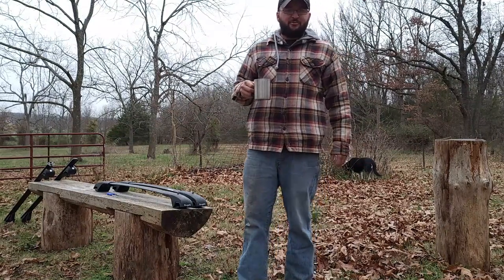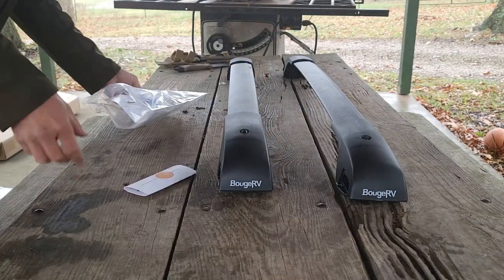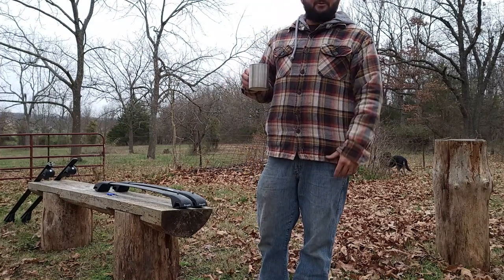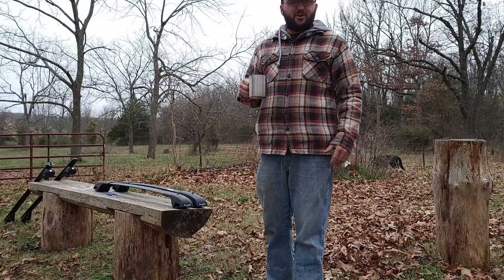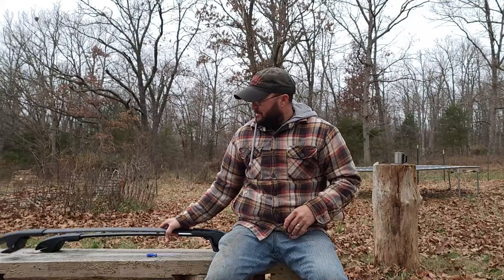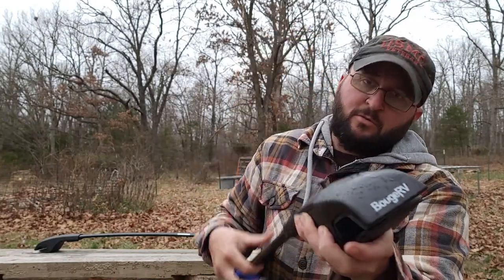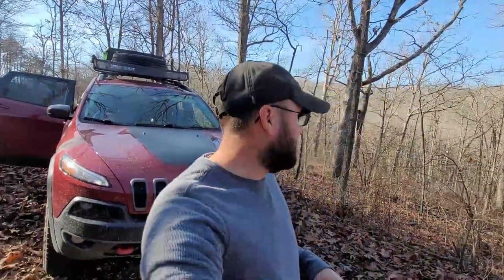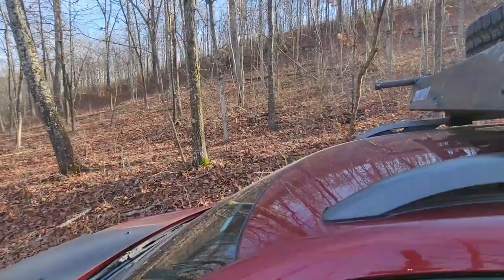BougeRV Cross Bars: Changing Up My Jeep Cherokee Trailhawks Cross Bars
I've been considering changing up my cross bars for a little while now.  Mainly just because the ones I've been using are a pain to put on and take off.  Most of the time I run without my cross bars on so I wanted a set that I wouldn't have to spend a lot of time dealing with.  The BougeRV cross bars are perfect for what I want.  They are easy on and easy off.  So far with the load I've ran on them they've been solid.  For your information, since I put the video together the price dropped to $114.  If you're interested check the Amazon link below to check them out.

BougeRV Cross Bars

Viair 88p

Boulder Tools Rapid Tire Deflator I purchased

Plano 1919 Storage Trunk. First time we used it and I can say it was definitely waterproof

Fender Hash Marks

Falken Wildpeak at3w 265/70 17's I bought. Great price and cheaper than any other size/brand I could find. Also, a lot of great reviews

Yakima Load Warrior Roof Rack

Camera/Phone Tripod the bendy one

🎵 Track Info:
Title: Deux by dyalla
Genre: Hip Hop & Rap + Inspirational